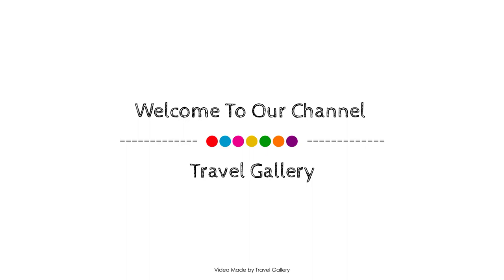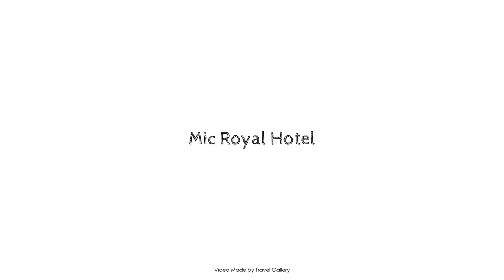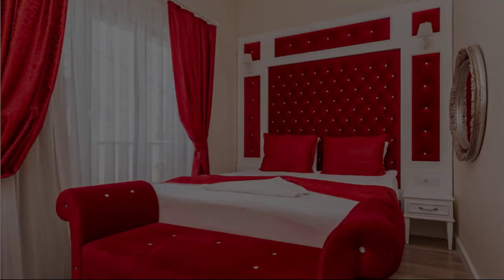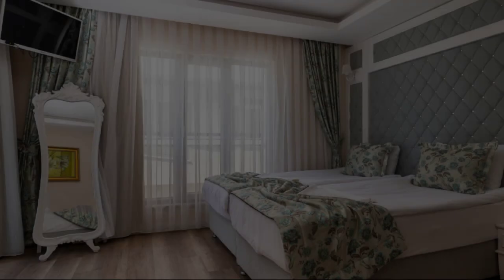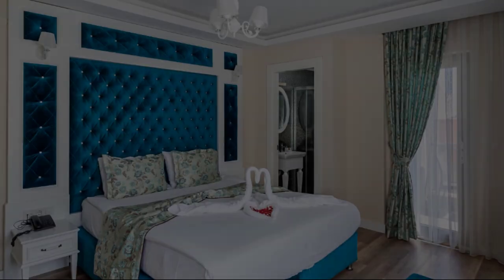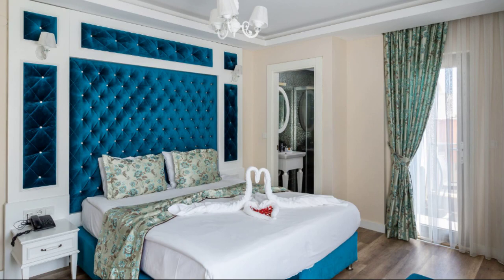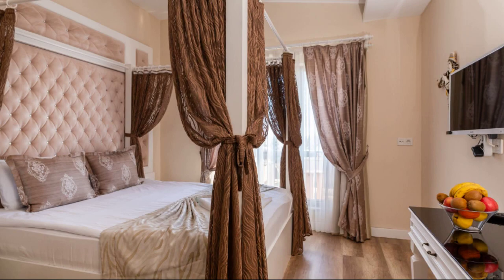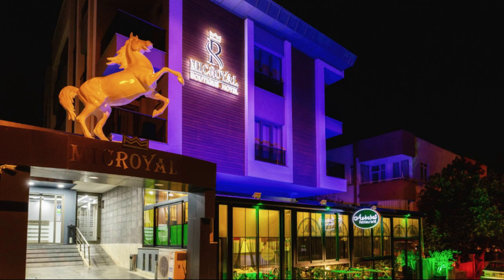Mic Royal Hotel, Antalya, Turkey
Searching For
1. Mic Royal Hotel - Antalya
2. Mic Royal Hotel - Antalya Virtual Tour
3. Mic Royal Hotel - Antalya Rooms
4. Mic Royal Hotel - Antalya Amenities
5. Mic Royal Hotel - Antalya Videos
6. Mic Royal Hotel - Antalya Offers
7. Mic Royal Hotel - Antalya Deals
Audio Credit:
Track Title: Blank Slate
Artist: VYEN